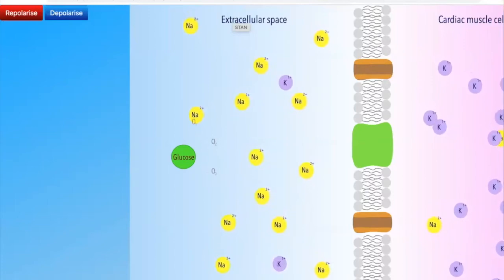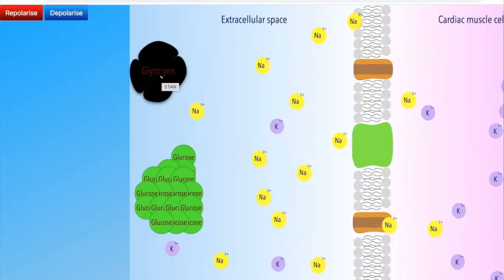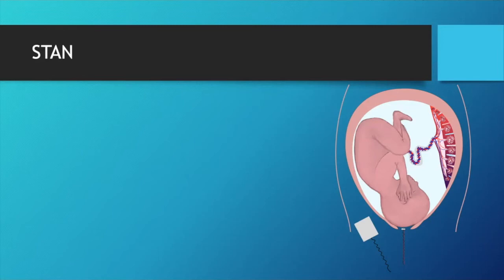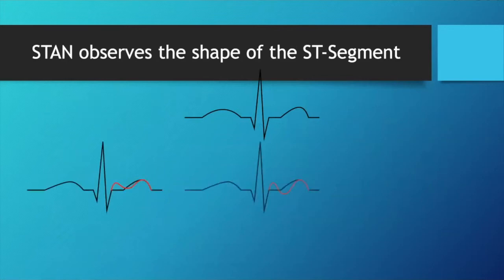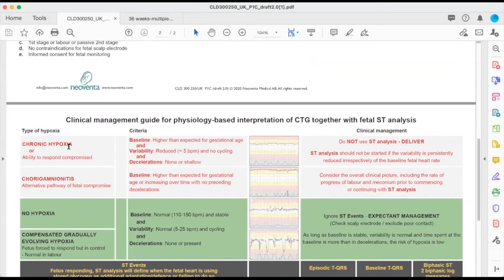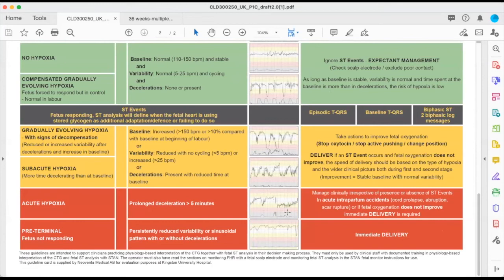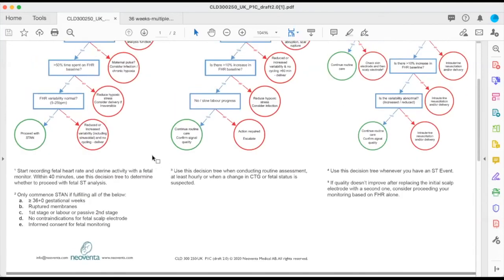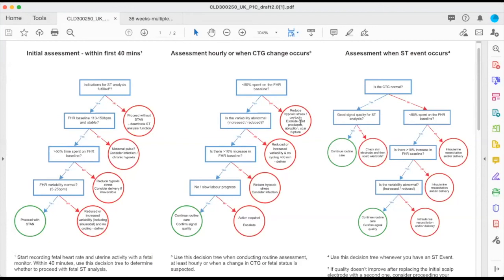CTG Teaching 24 11 2020 Part 1 (STAN Monitoring)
An overview of STAN Monitoring and a brief discussion of the new guideline update